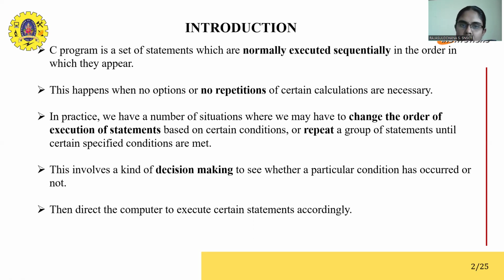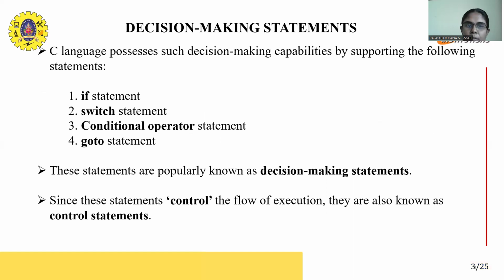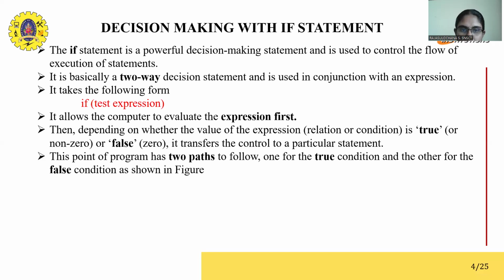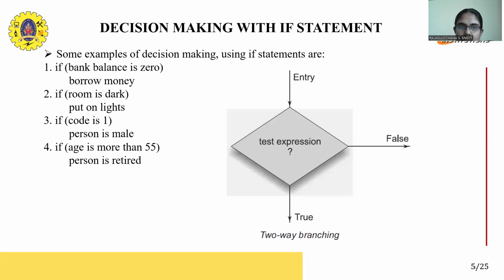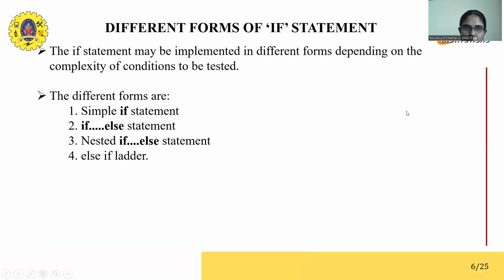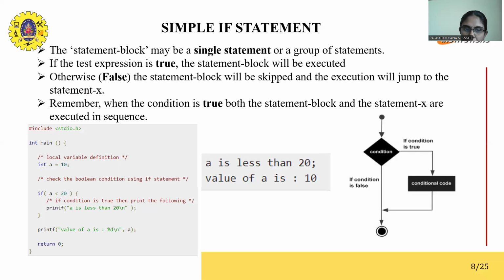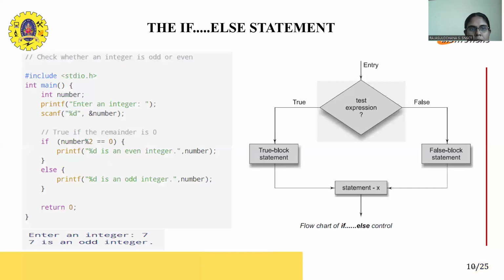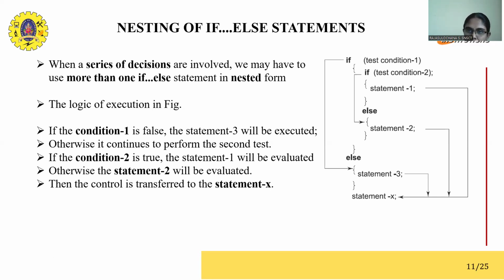CONDITIONAL STATEMENTS IN C | IF STATEMENT | S.RAJASULOCHANA AP/IT/SNSCT